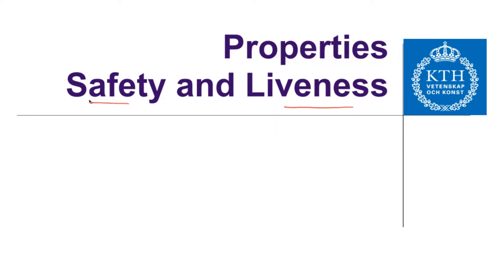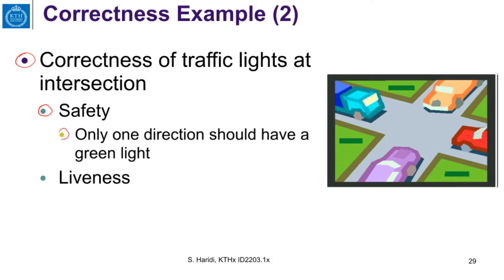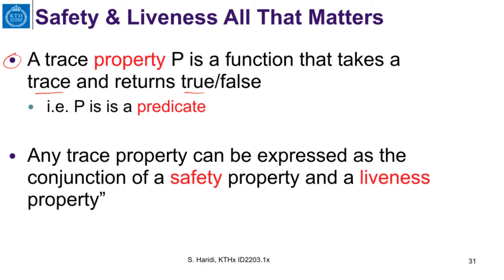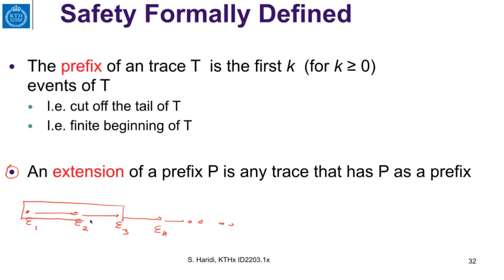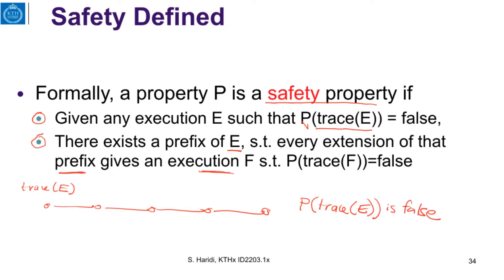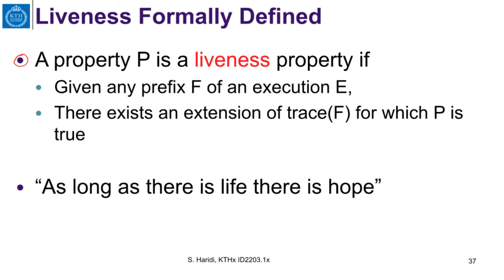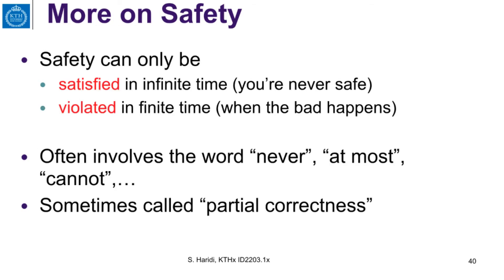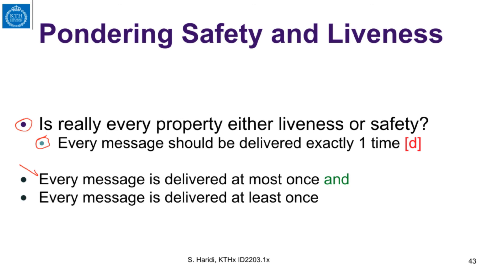3 4 Safety liveness